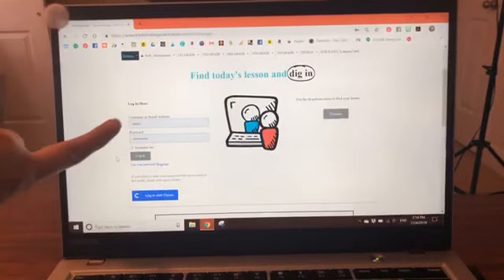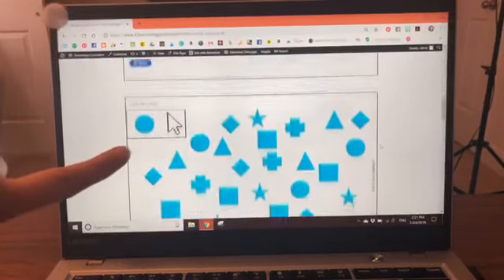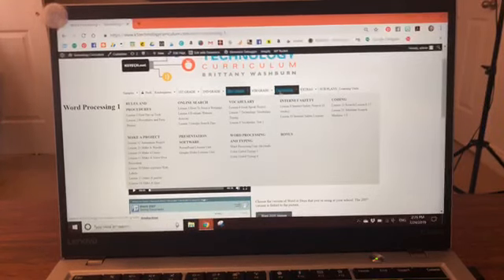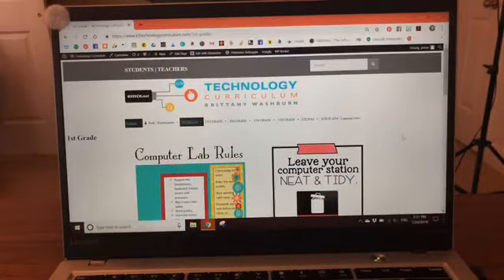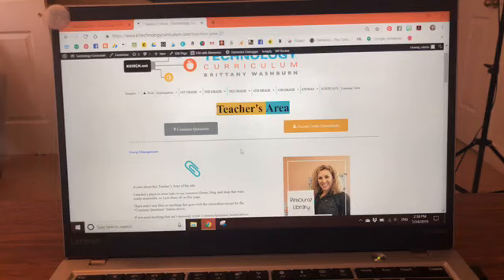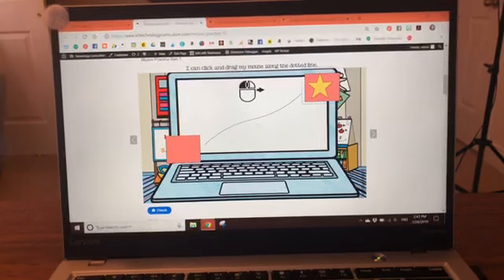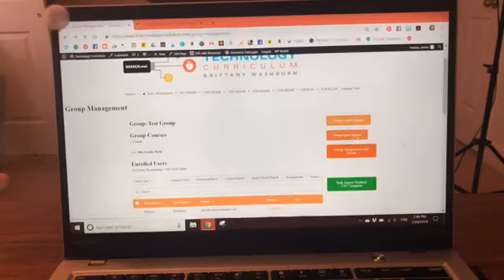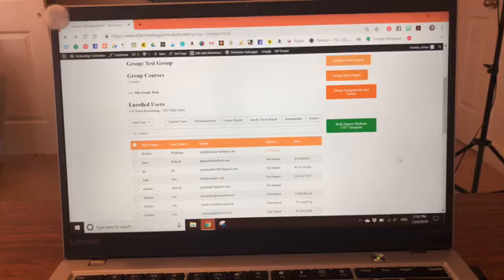Elementary Technology Curriculum Overview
Video from my Facebook Group showing the ins and out of my k5tech.net technology curriculum.